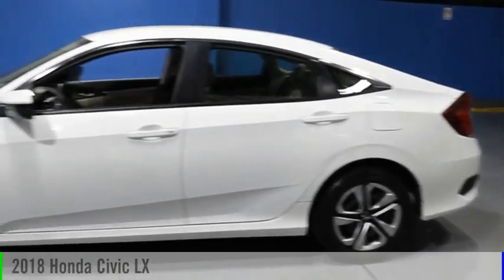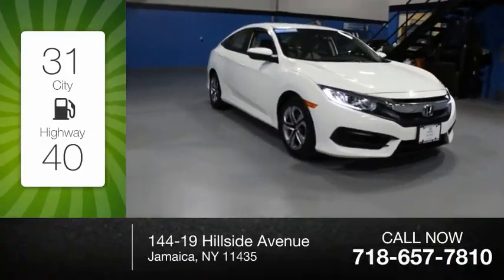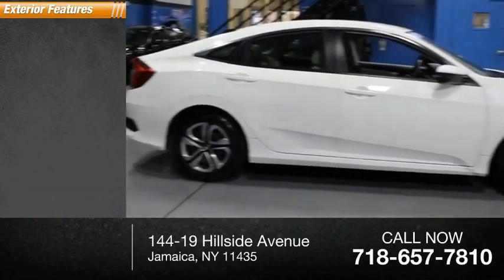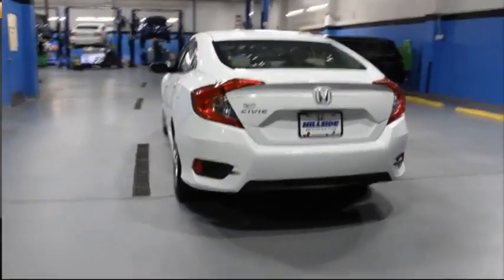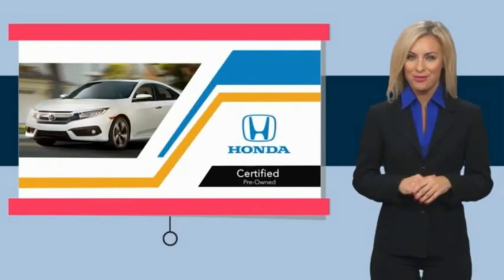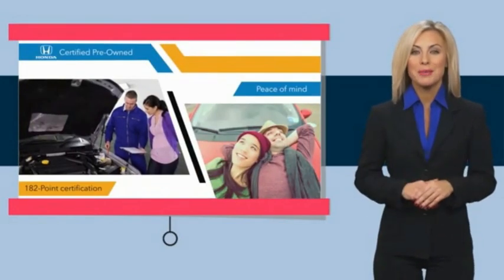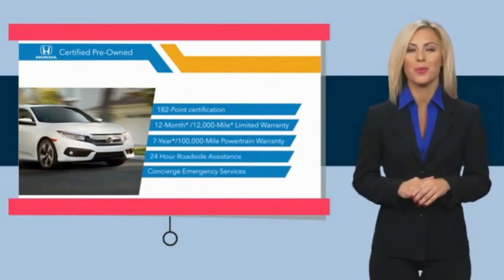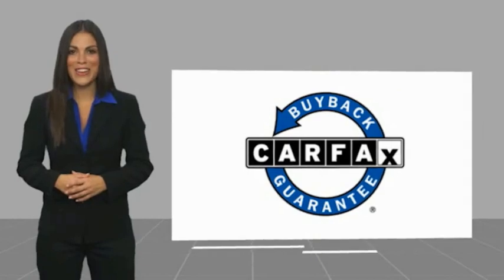2018 Honda Civic Jamaica NY U2510274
2018 Honda Civic LX

Hillside Honda
144-19 Hillside Avenue

Recent Arrival! NO HIDDEN DEALER FEES, NO FINANCING REQUIREMENTS, Hillside Honda To Go means you pay EXACTLY what you see! *HondaTrue Factory Certified with Warranty* Spotless! Best Conditioned Vehicles in the Market! Our aggressive NO FEE, market based pricing takes all the headache out of shopping! CARFAX One-Owner.Passed 182 Point Inspection, Recent Oil Service, White Glove Detailed.***INTERNET SPECIAL - MUST PRESENT AD AT TIME OF SALE. EXCLUDES ALL PRIOR OFFERS*** All Honda Certified Pre-Owned vehicles include: . 182 Point Inspection . 84 Month/100,000-mile (whichever comes first) Powertrain Limited Warranty from the vehicle's original in-service date . 12 months/12,000 miles (whichever comes first) non-powertrain warranty from the original warranty expiration date or from the Honda Certified purchase date. Warranty Deductible : $0 . Trip interruption protection . Vehicle History Report . Warranty is transferable . Roadside Assistance with Honda Care purchase . XM Satellite Radio 3 trial months of service All efforts are made to ensure each vehicle displayed is IN STOCK as well as AVAILABLE. Hillside Honda is not responsible for typographical errors.Awards: * 2018 KBB.com Brand Image Awards * 2018 KBB.com 10 Most Awarded BrandsKelley Blue Book Brand Image Awards are based on the Brand Watch(tm) study from Kelley Blue Book Market Intelligence. Award calculated among non-luxury shoppers.  Kelley Blue Book is a registered trademark of Kelley Blue Book Co., Inc.